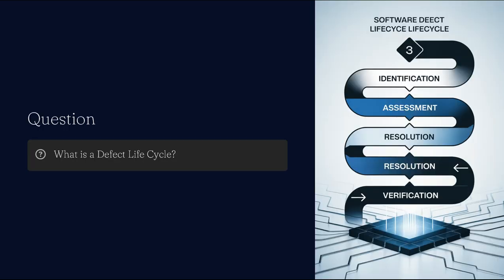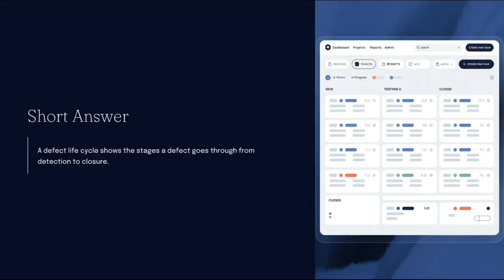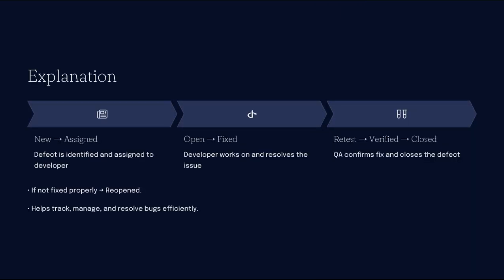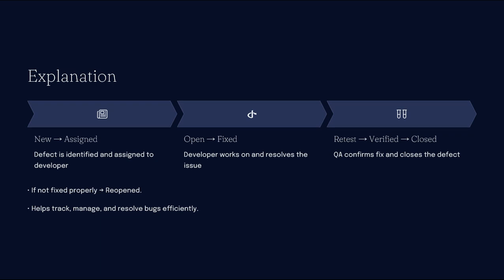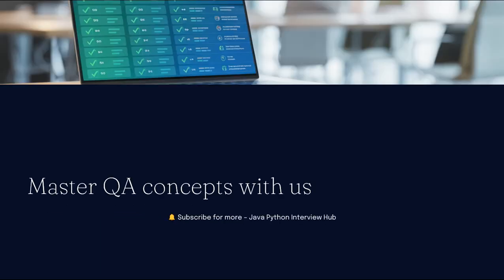The Hidden Cost of Defects: A Guide to Defect Life Cycle in Manual Testing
Are you tired of dealing with the hidden cost of defects in manual testing? As a fresher or experienced professional in the IT industry, it's essential to understand the defect life cycle to avoid costly mistakes. In this video, we'll guide you through the different stages of defect life cycle in manual testing, from defect detection to defect closure. You'll learn how to identify and report defects, and how to effectively communicate with your team to resolve them quickly. Whether you're preparing for a Java or Python interview, or looking to improve your coding skills, this video is perfect for you. By the end of this video, you'll be placement ready and equipped with the knowledge to tackle even the toughest coding interview questions. So, if you're ready to learn Java or Python and take your career to the next level, watch this video now!